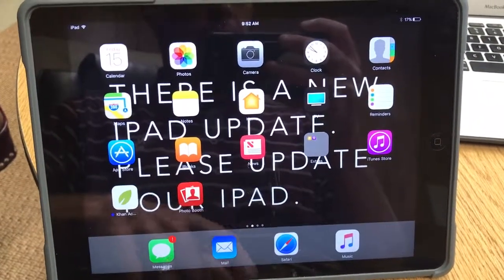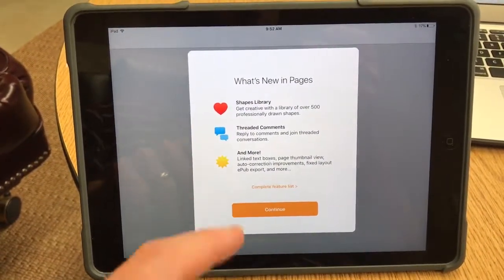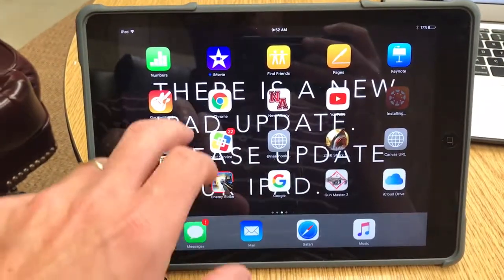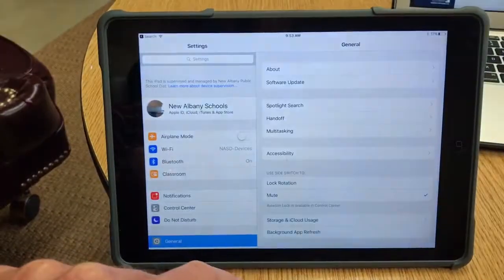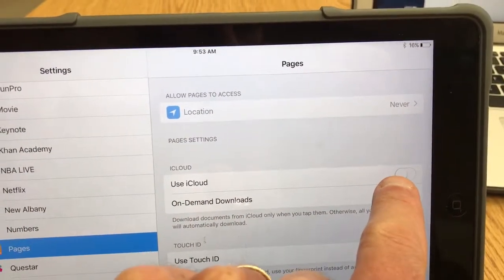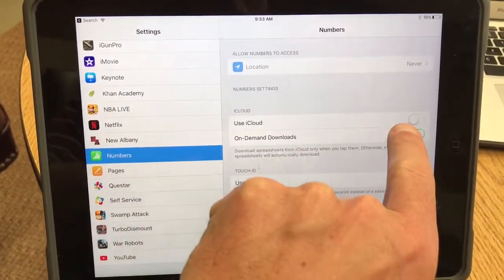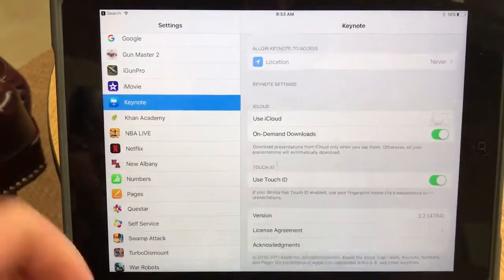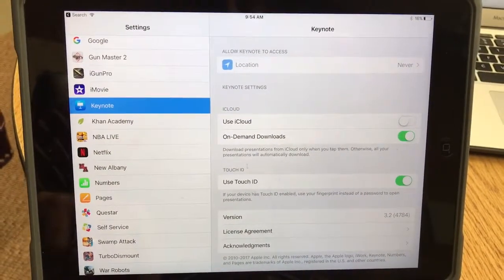How to backup Pages, Keynote, iMovie, and Number to iCloud